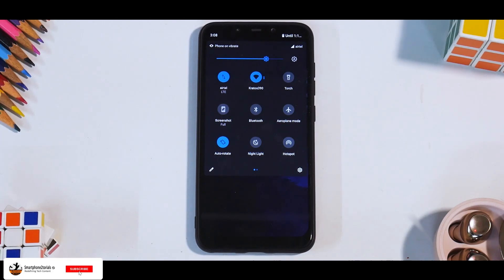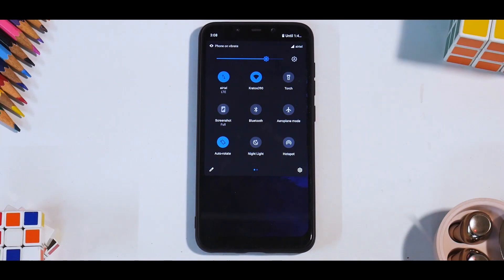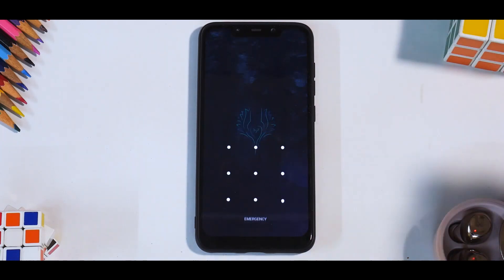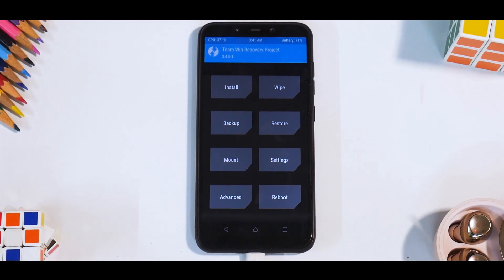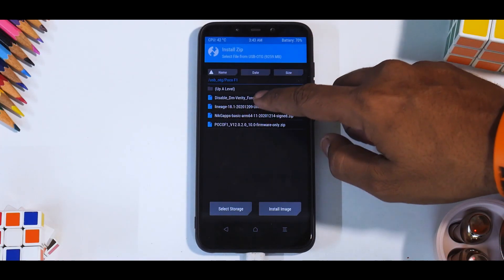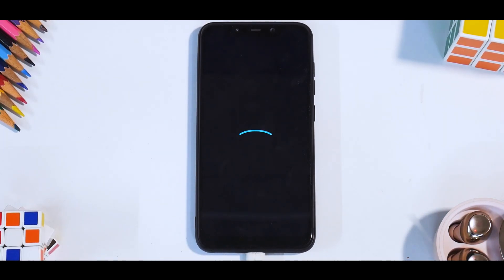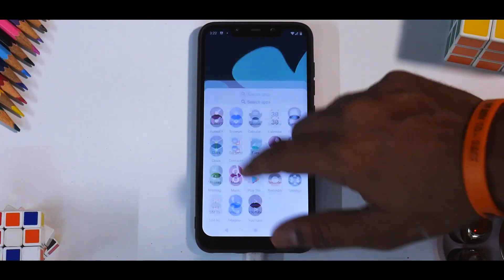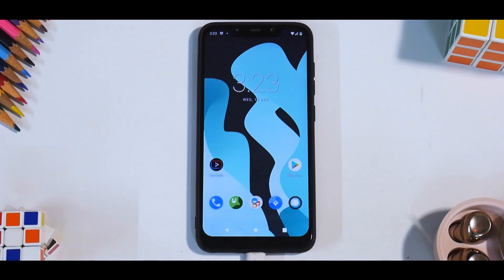POCO F1 Android 11 | LINEAGE OS 18.1 Unofficial | Detailed Install Guide & First Impressions.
Another amazing custom rom for the POCO F1. Here's how to install it along with our first impressions.

1) Silver       - Rs 29 per month : Access to behind the scene videos.
2) Gold         - Rs 59 per month : Gold members get to play with me on live stream sessions + silver perks.
3) Platinum     - Rs 89 per month : Exclusive members-only videos
4) Diamond      - Rs 159per month : Diamond members can request a video of their choice as long as I have that device.